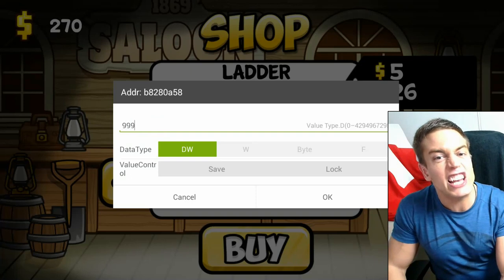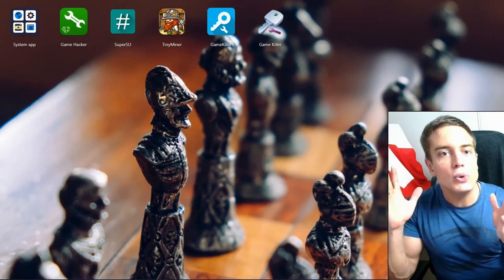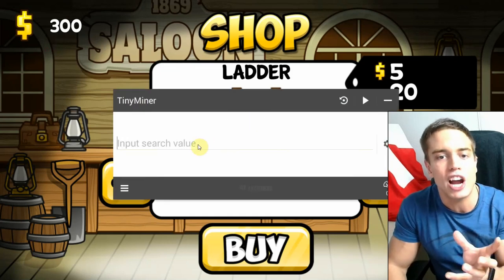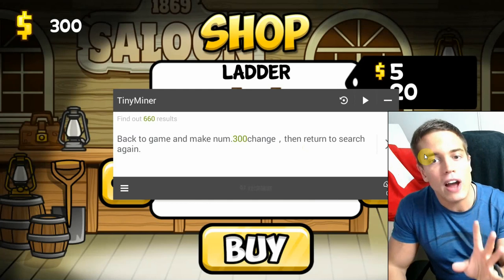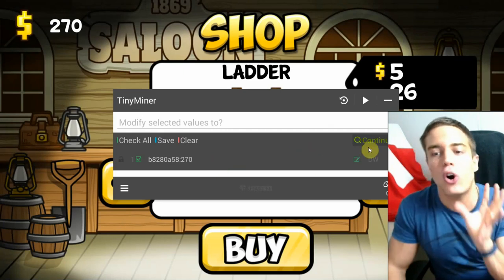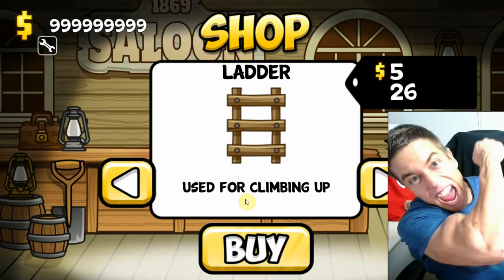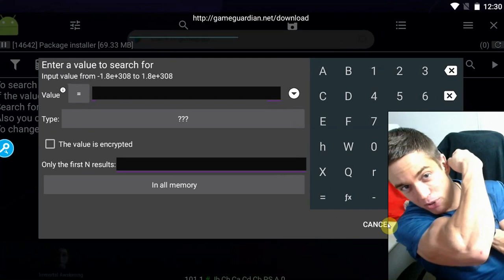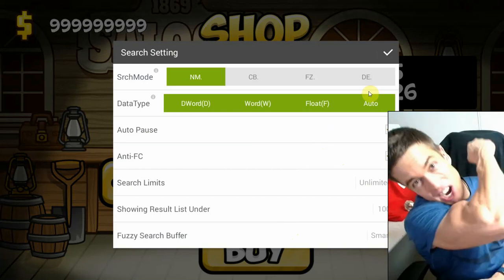How to hack any Android Game using SB Game Hacker APK | Tutorial 2024 (with/no root)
This is a short tutorial on how to download, install and use SB Game Hacker APK to hack all Android games easily with and without a rooted Android device.
All links there.

This is a great tool that allows you to cheat in many, many Android games, except online games. It is compatible with many Android devices and emulators, but not all of them.
Alternatively get..

This game modding app is one of the most easy-to-use and best looking apps with great functionality. It also guides you throug the process of changing game memory values, which is very convenient.

The app can be used with no root if used in a virtual envoroment of emulator.
Well worth a download if you want a tool that is easy to use anbd a good alternative to gameguardian, gamekiller, gamecih, lucky patcher, freedom apk, cheat engine apk, cheat droid, apk editor, apktool m and similar apps.

SB game Hacker can be used without root to hack any game. If it is not working for you, use GameGuardian instead. Link above.

If the tool is not working, use one of the alternatives.

This video answers:
- how to use sb game hacker apk
- game hacker tutorial android
- game hacker no root
- sb game hacker apk download
- how to get unlimited money using game hacker
- game hacker download link apk
- game hacker not working sb game hacker
- game hacker apk android

This video is intended for educational use only.